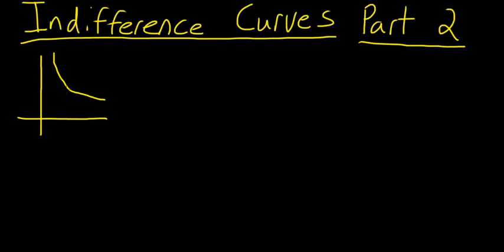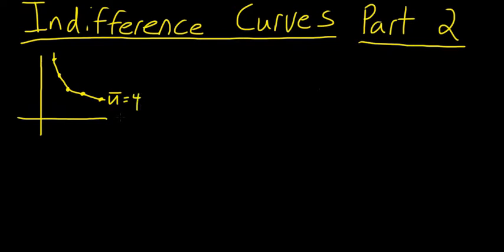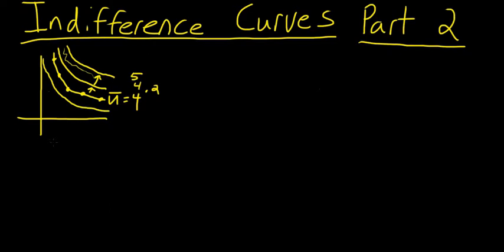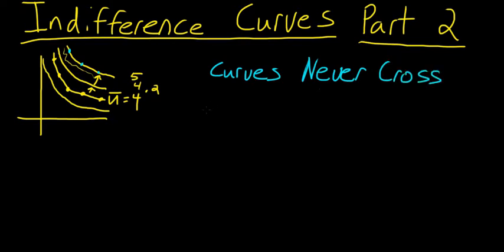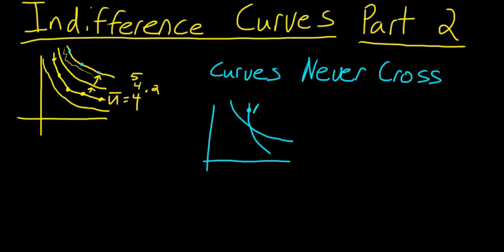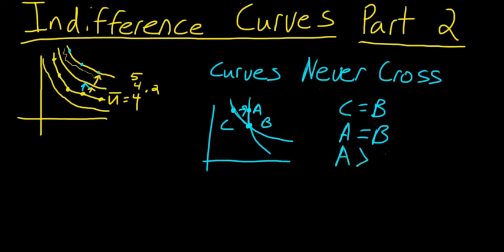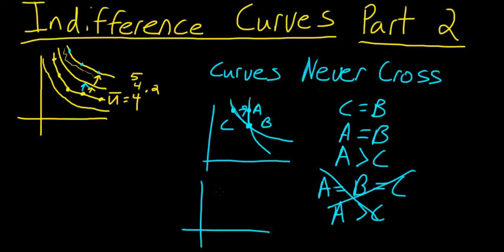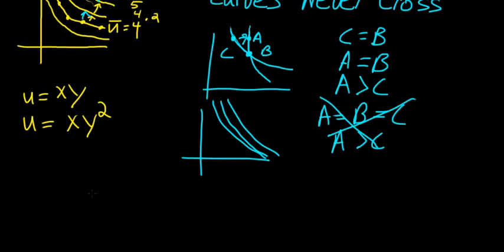Indifference Curves- Part 2